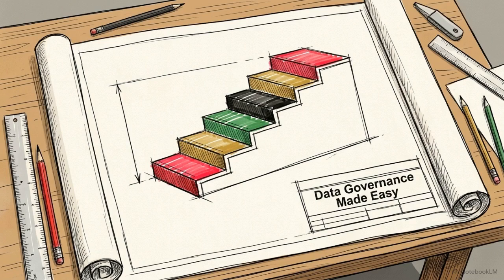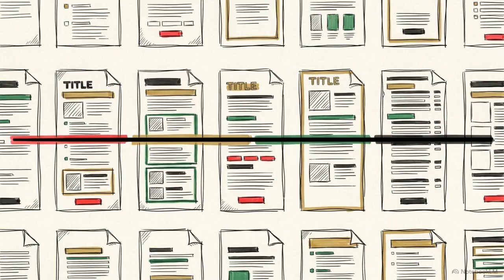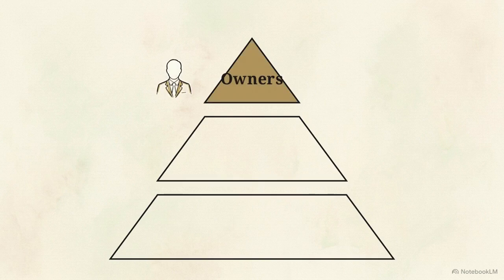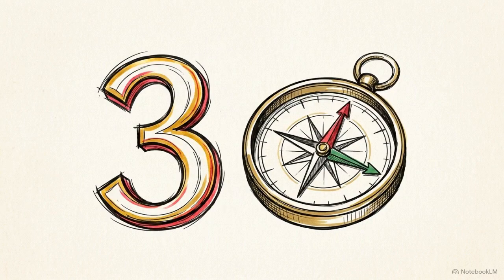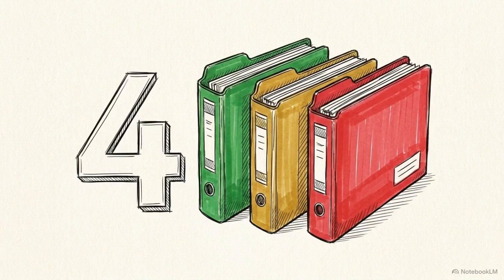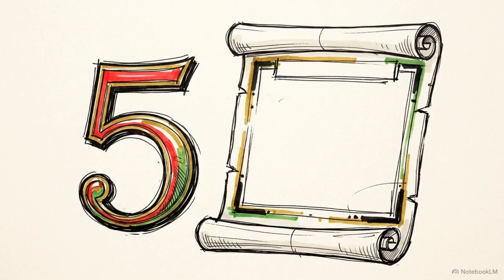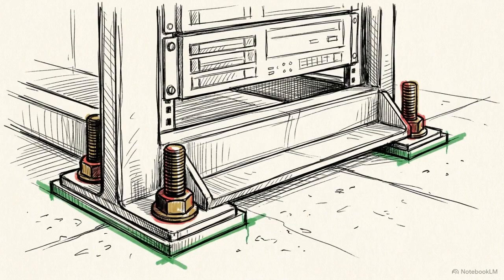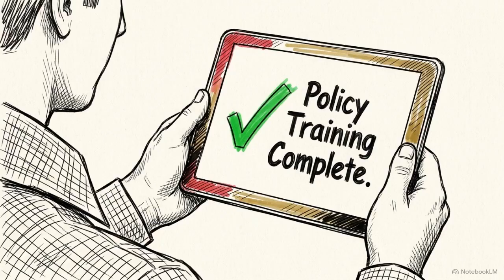MSBA 604 Data Governance Session 7: Building Your First Data Governance Policy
Session Summary in less than 10 mins
The previous chapters explained what governance is, surveyed the frameworks that structure it, and mapped the laws that constrain it. This chapter is the one where a reader actually builds something. It is a practical, end-to-end guide to writing a data governance framework from scratch. We begin by learning from organisations that have already done it, drawing out the components that recur across half a dozen institutional policies from universities, government departments, and trusts. We then walk through six concrete steps for assembling a framework of your own, supply a ready-to-use schema for the policy document itself, and show how to adapt the whole thing to the legal setting in Ghana. The chapter ends with a complete worked example: a full data governance policy written for the Office of the President at Jubilee House.